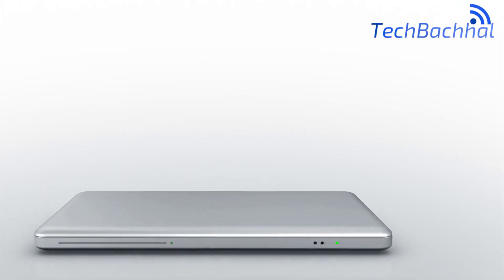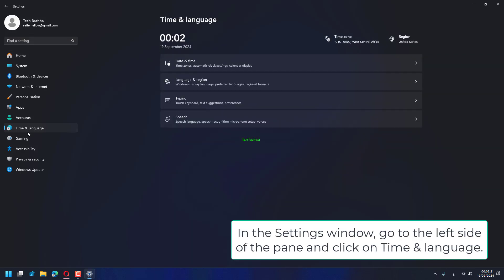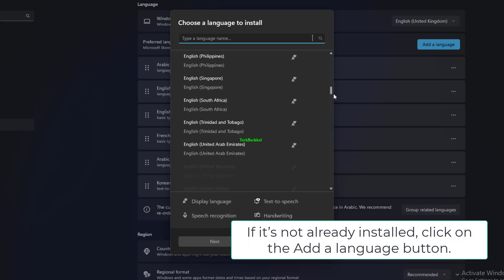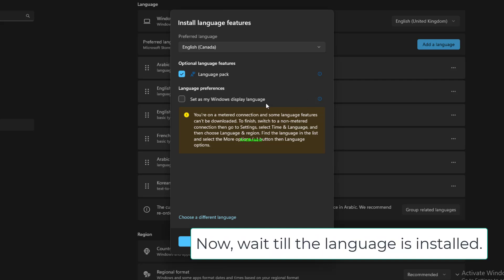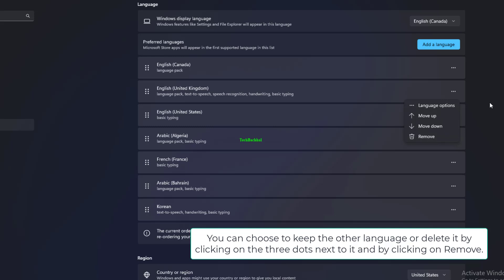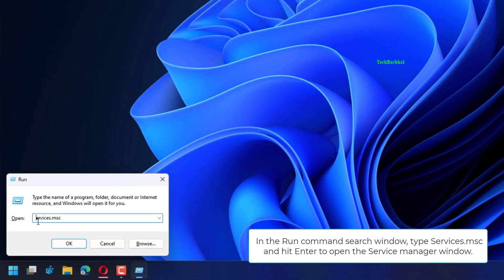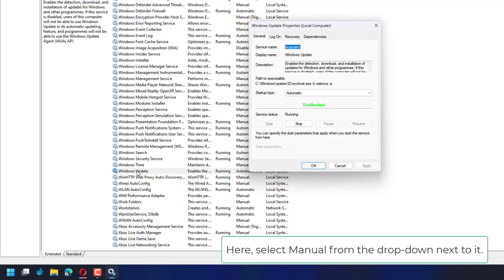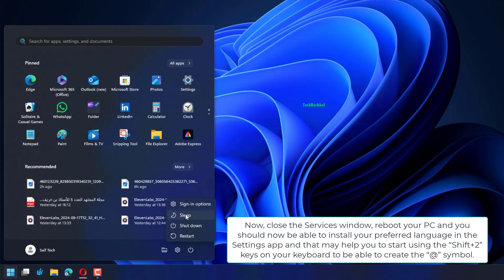Shift+2 / @Key on Windows 11 Keyboard not Working - 2 Fix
Is your Shift+2/@ key not functioning on your Windows 11 keyboard? In this video, we’ll explore common reasons why this issue occurs and how to diagnose the problem. Keyboard layout settings, software conflicts, or hardware issues may lead to this frustrating experience. Discover how to identify these issues and improve your keyboard functionality.

00:00 Intro
00:10 Make Changes to the Language Settings
01:46 Start the Windows Update Service
02:51 Outro